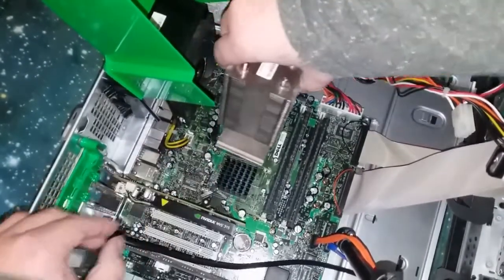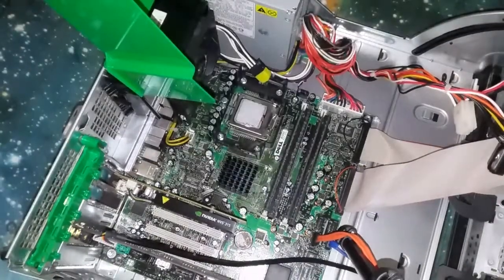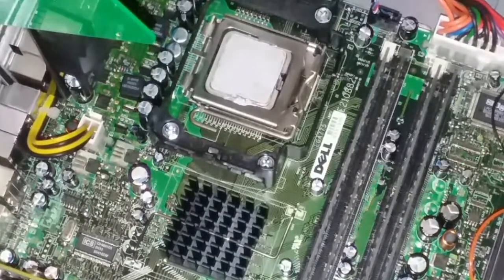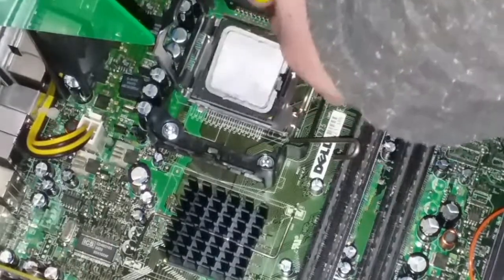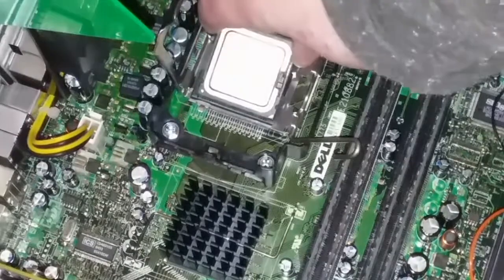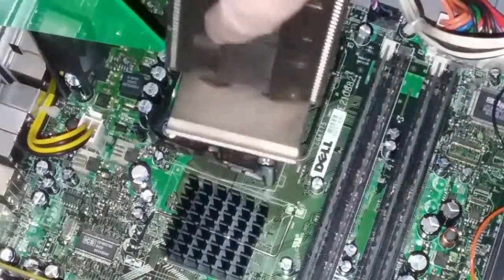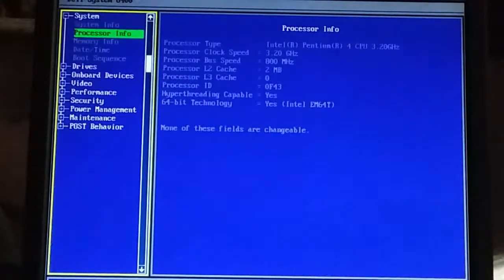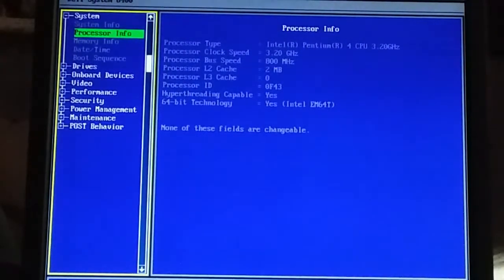Dell Dimension 8400 CPU "Upgrade"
Gained: 64 bit capabilities
Lost: 0.2 ghz

Then in the next video (not yet recorded) i'm gonna see how NFS MW and Test Drive Unlimited runs on it.